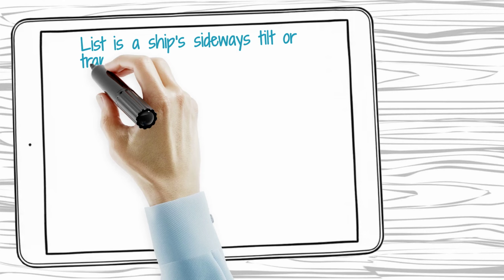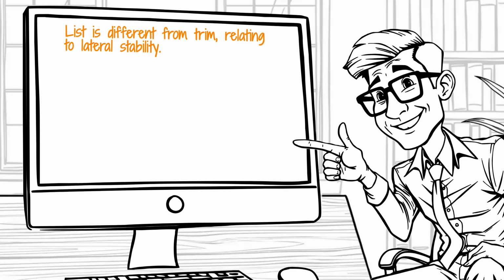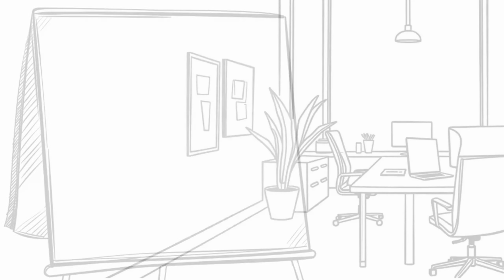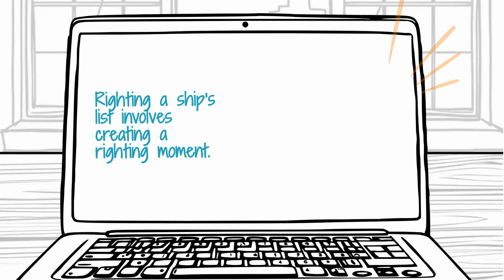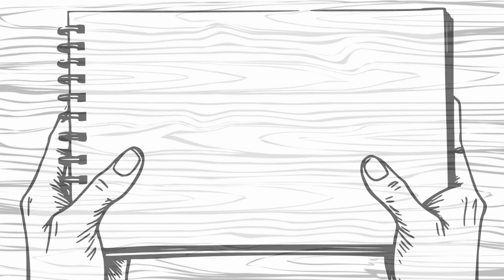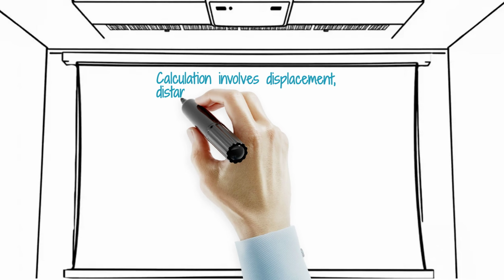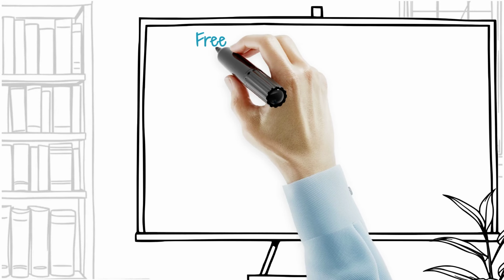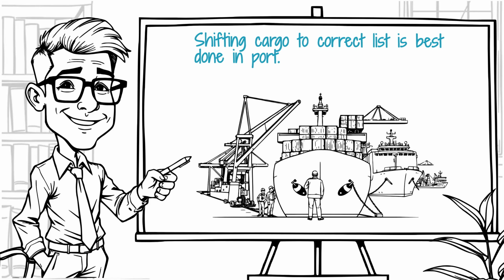List Correction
Maintaining a vessel's upright position is critical for stability, safety, and efficient propulsion. This video provides a technical breakdown of List Correction, focusing on the mathematical shift of the center of gravity away from the centerline. We explore the use of the Transverse Metacentric Height (GM) and the formula for calculating the necessary weight shift or ballast transfer to eliminate an undesirable heel. From identifying the cause—whether it is uneven cargo distribution or the Free Surface Effect—to executing corrective measures using onboard ballast systems, this guide is essential for deck officers managing complex loading and discharging operations.